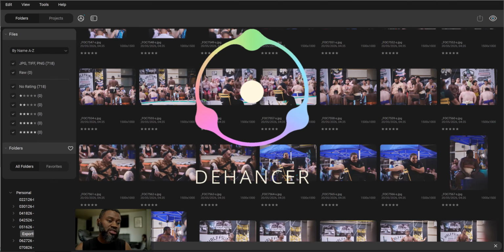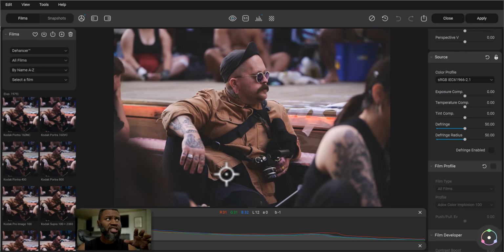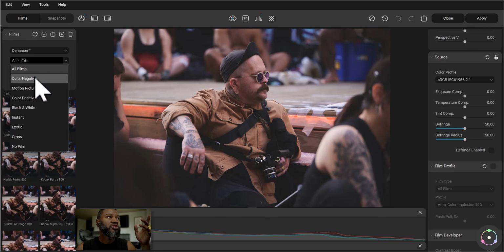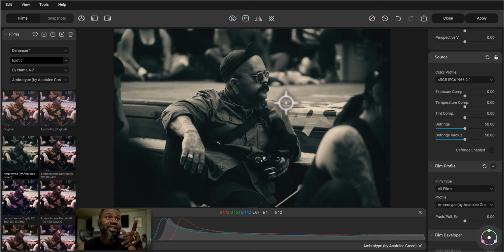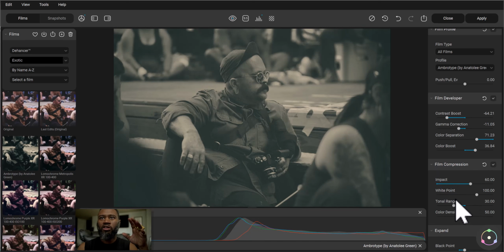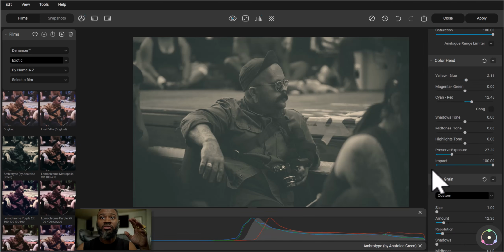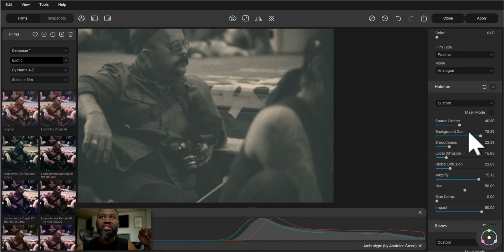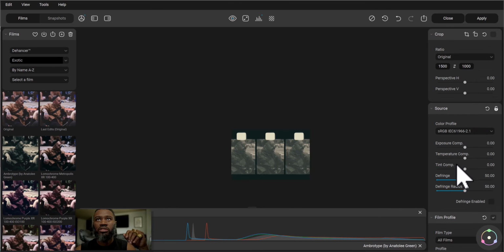Dehancer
Photographers, Dehancer has a desktop app!

Looking for that film look but you shoot strictly digital or perhaps don't want the cost of developing, well, this app solves just that. Take a look!

Use codes:
TheOneWillFocus
ThePhotoTakeover

Images shot on my Nikon Z9 with 70-200 and 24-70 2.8